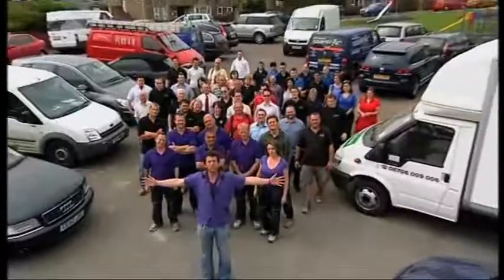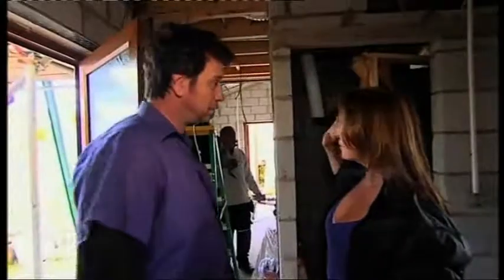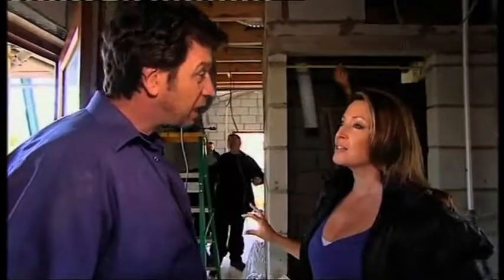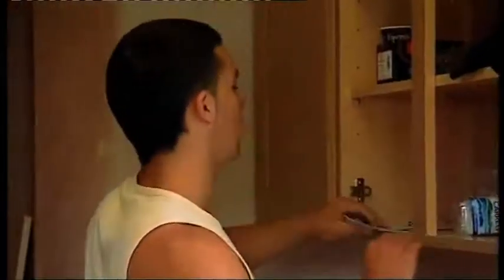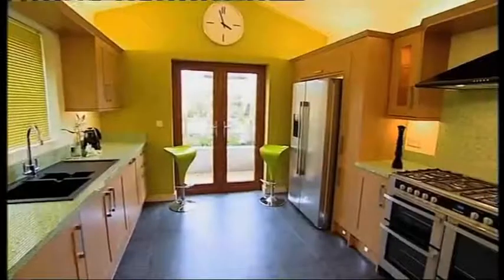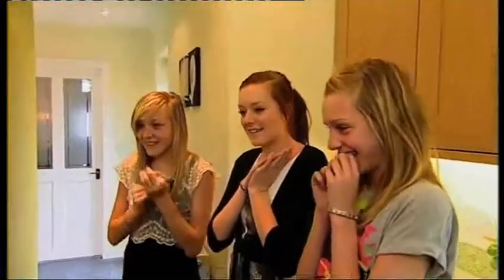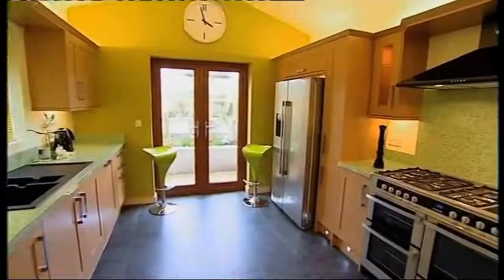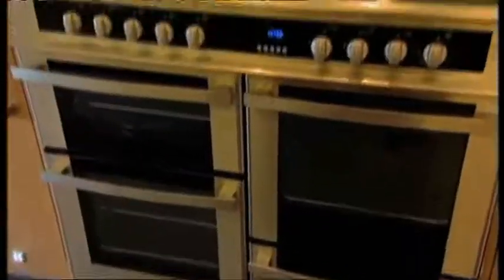Granite Transformations on DIY SOS on BBC One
Granite Transformations is featured on DIY SOS The Big Build on BBC One.

We are in the valleys of South Wales and we've got nine days to take a house and turn it into a home. Beautiful recycled glass worktops from Granite Transformations are put into the family's dream kitchen. They are heat-resistant and scratch-resistant. The family is speechless when their new kitchen is revealed for the first time.